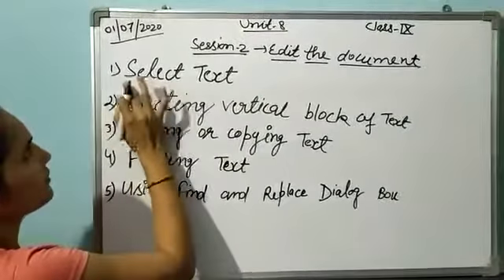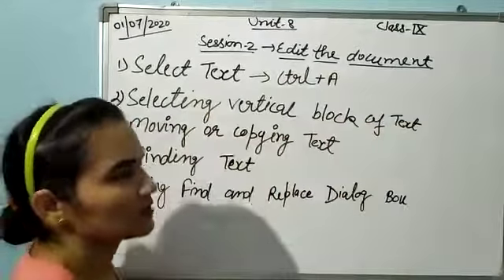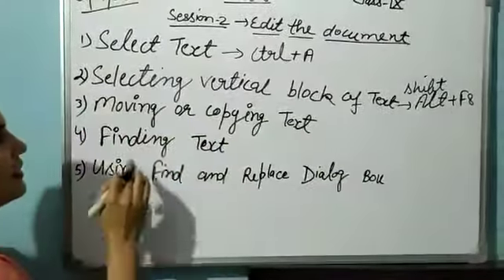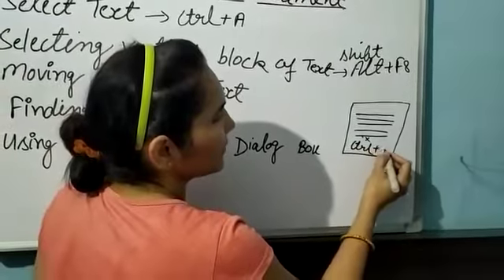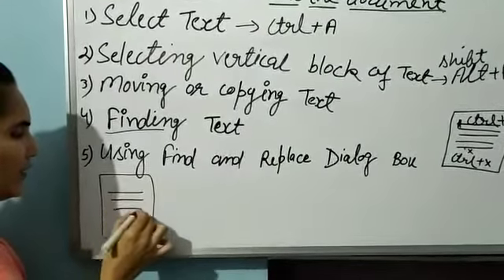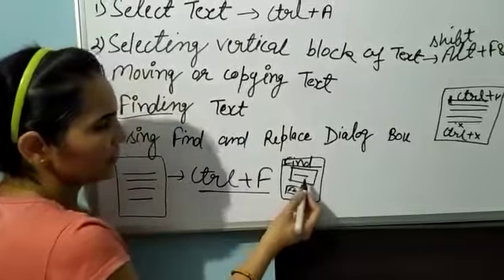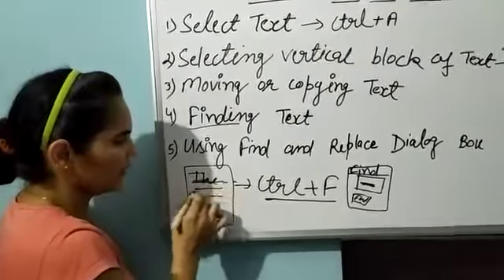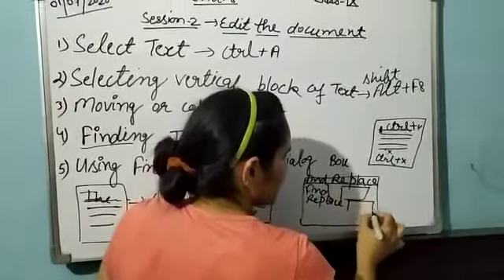DATE 01 JULY 2020 EDIT THE DOCUMENT PART 1 CLASS IX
TEACHER-MS. NEELAM MEHLA